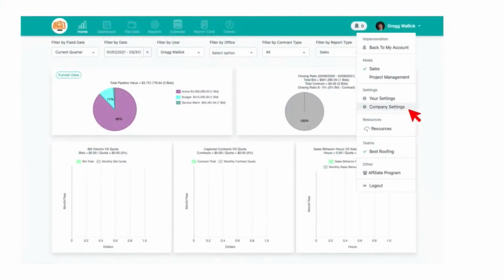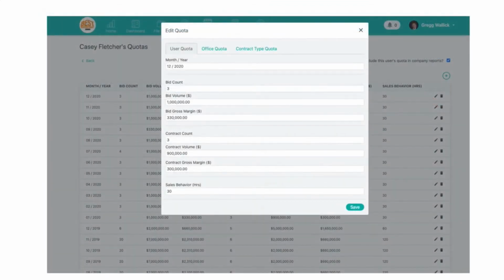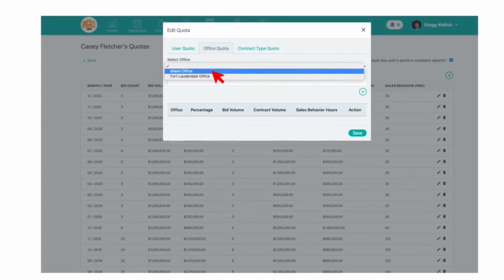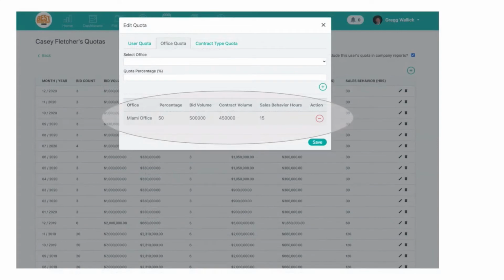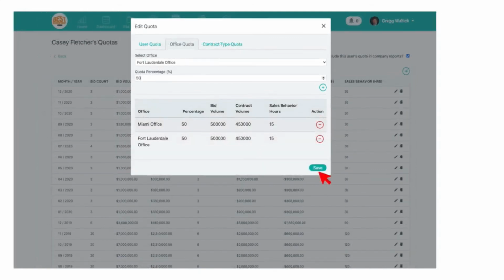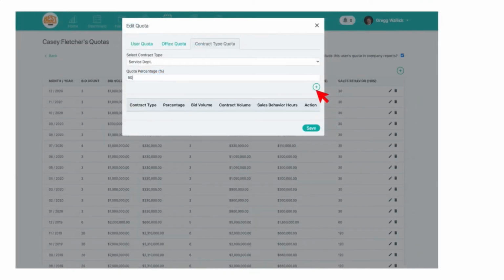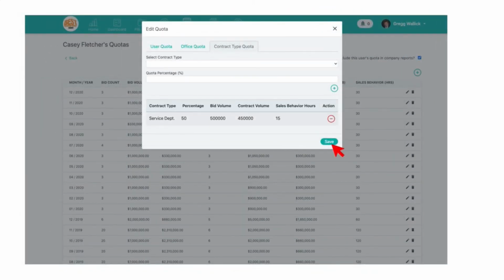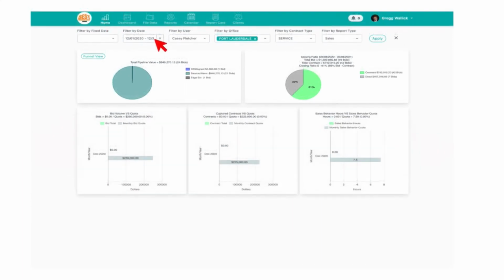How to Use the Contract and Office Type Goals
In this video, we show you an overview of the contract and office type goals feature.

Followup CRM is a Sales CRM & Project Management Tool For Specialty Contractors.